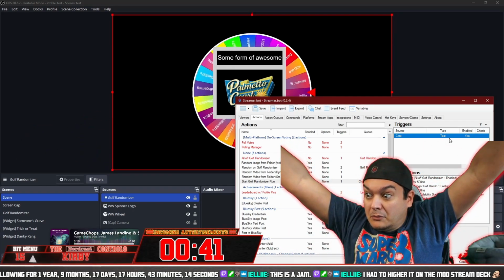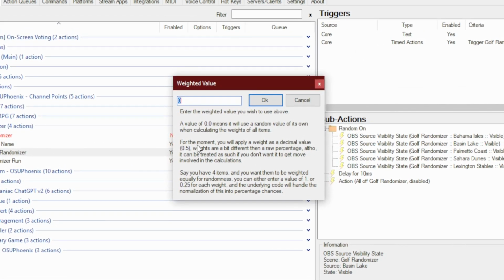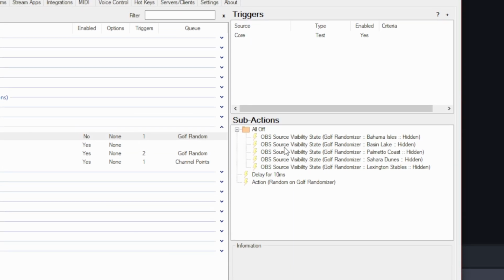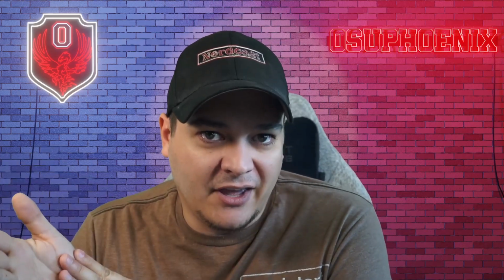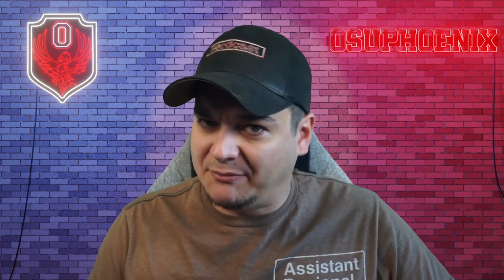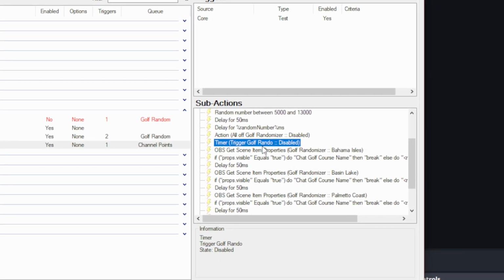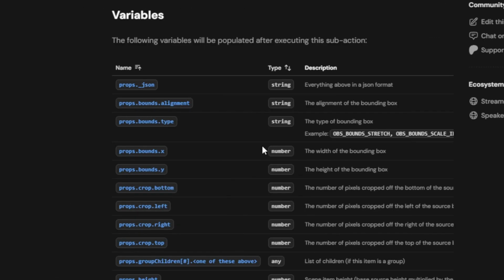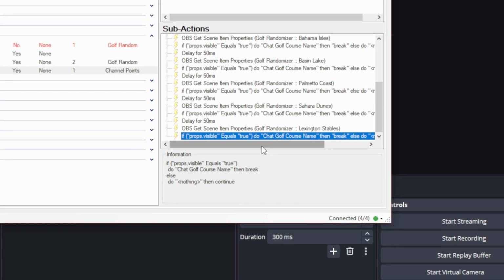Make a Giveaway Randomizer with NO CODE in Streamer bot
Learn how to create your own personalized giveaway system using obs studio tutorial and streamerbot, with zero code required! Our obs customization guide walks you through setting up the perfect twitch overlay that you can control completely. Get ready to create an amazing giveaway experience with your own custom twitch overlay! 🎮
Have questions about my tutorials and need answers? Join Thee Network Discord Server and gain access to a community that believes in support through sharing knowledge and helping you develop into a better streamer!

  Thee Network is a joint effort discord server that is community-focused for viewers, followers, and streamers alike providing education, entertainment, and a safe community for all to belong.

Live streams are on this YouTube channel as well as
  / osuphoenix

Don't be afraid to ask me questions while I'm live! I love answering streaming questions! I will even pause a game to do it!

Contents:
00:00 - Intro
00:33 - First start with OBS Studio
01:48 - Getting into Streamer.bot
02:31 - How to Randomize without Code
03:51 - Need uneven distribution?
04:35 - Example of weighted randomization
05:40 - The Infinite Loop
07:08 - Creating the Driving Action
08:18 - Wait, use a timer?
10:18 - Nested Scenes: How and Why
12:50 - Make it really unpredictable!
13:45 - End of the Infinite Loop
14:10 - The Winner Announced in Chat
15:35 - How do you know what variables to use?
17:10 - The Logic List
18:50 - The End Results